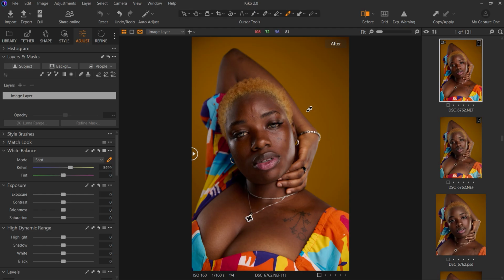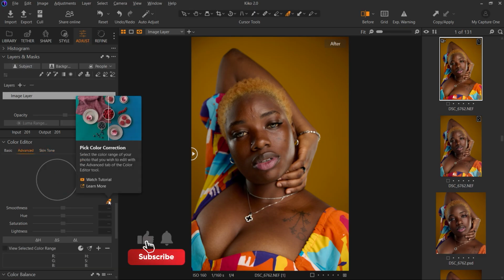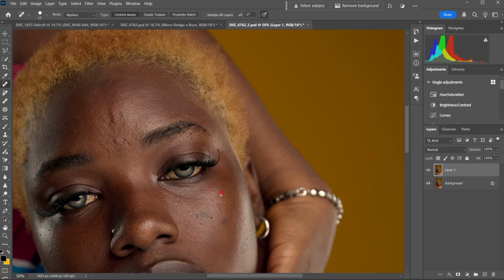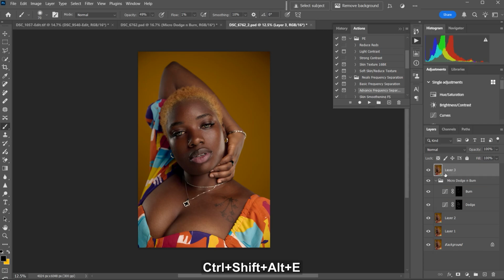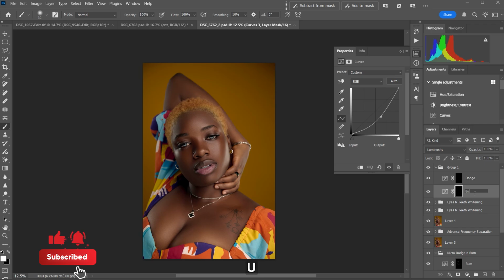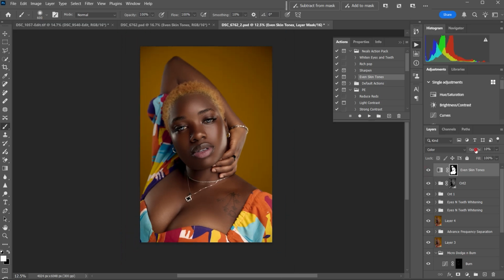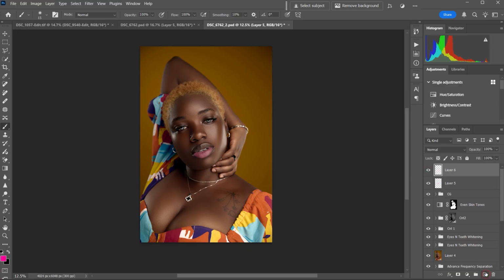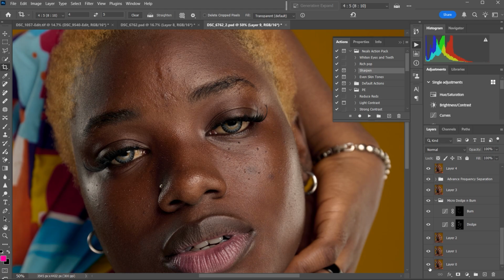Mastering High End Portrait Retouching: Complete workflow in Capture one & Photoshop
Take your portraits to the next level with a complete retouching workflow from Capture One to Photoshop. In this tutorial, I’ll show you my full process step-by-step covering everything from color correction, Micro dodge and burn, Frequency Separation.

What you’ll learn in this video:
• Color correction and natural skin tones
•  Color grading
• Micro dodge & burn
• Frequency separation for smooth yet realistic skin
• Adding slight makeup enhancements
• Sharpening for that polished, professional finish

This workflow is perfect for photographers and retouchers who want a clean, high-end look without over-editing